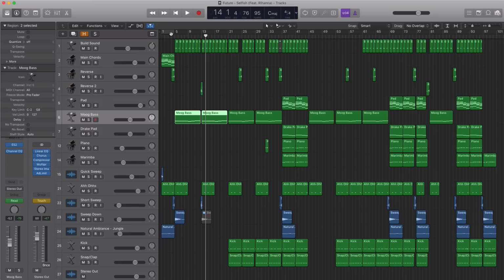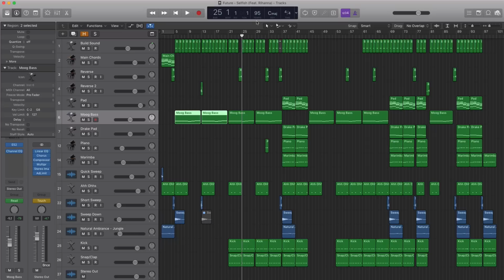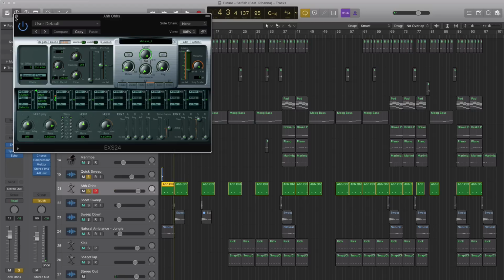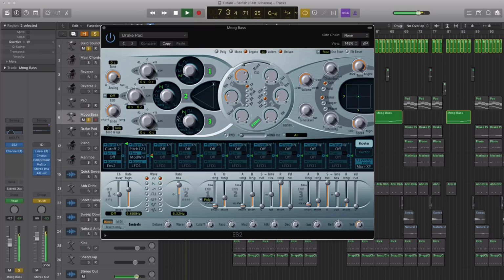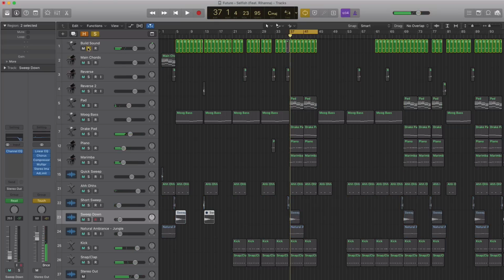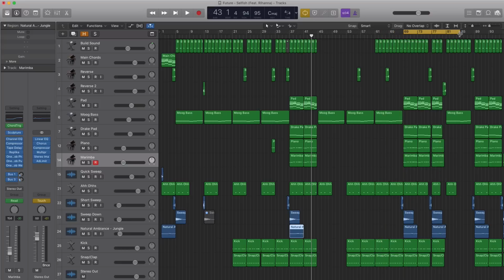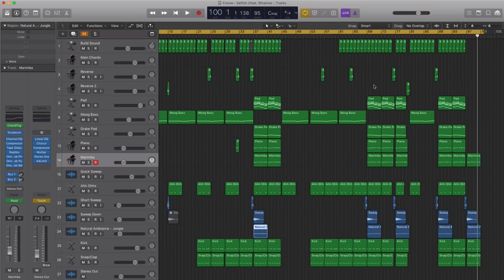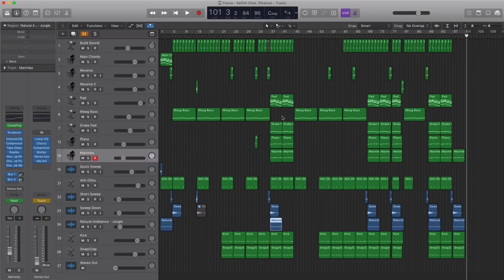Beat Breakdown: Future ft. Rihanna - Selfish + Remake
In the following video we’ll be remaking Selfish by Future featuring Rihanna. Logic X session, samples, drum kit and MIDI stems included after the break.